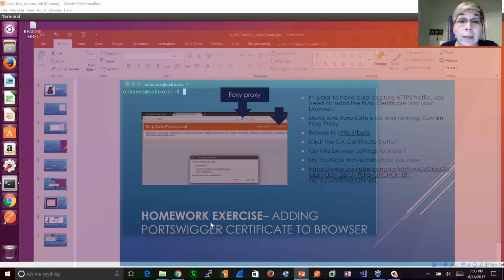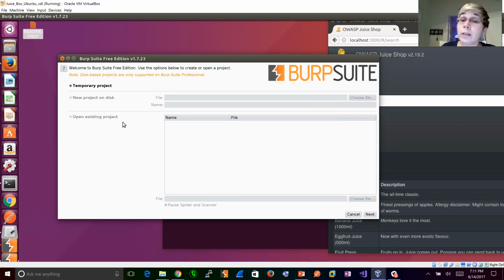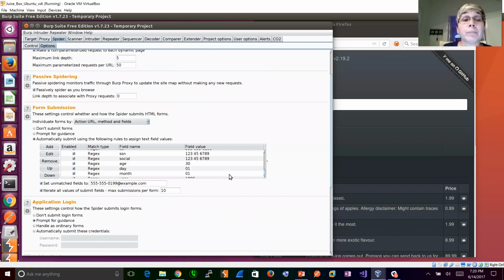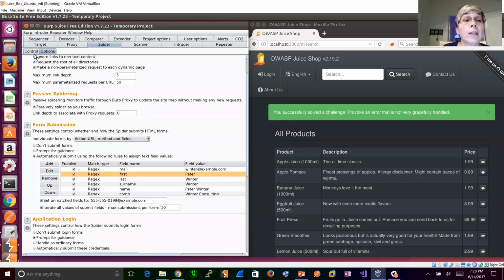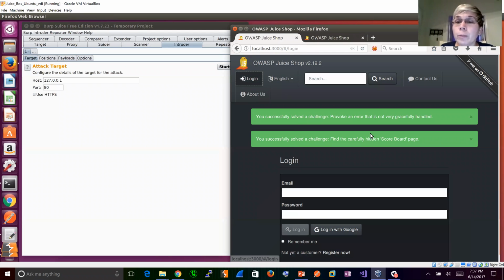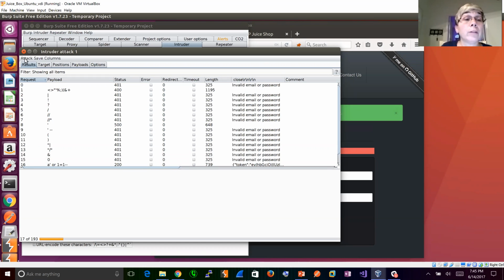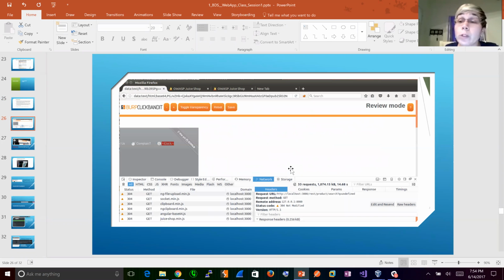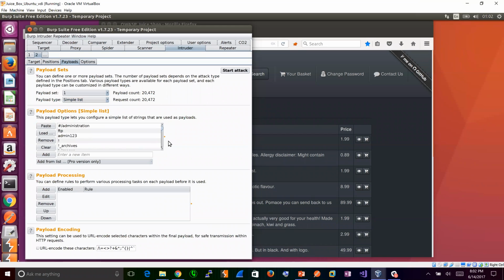Sunny Wear's Brakeing Down Security Web App Sec Training #1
Course materials, VMs, and Slides can be found here:

(active as of 21 November 2017)